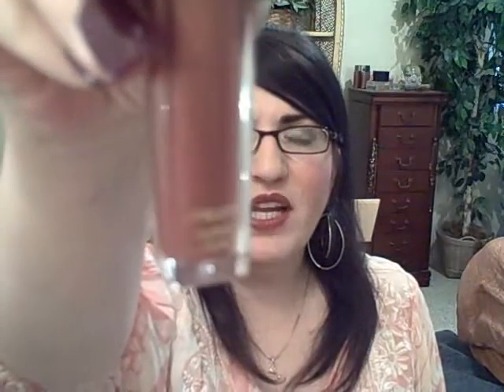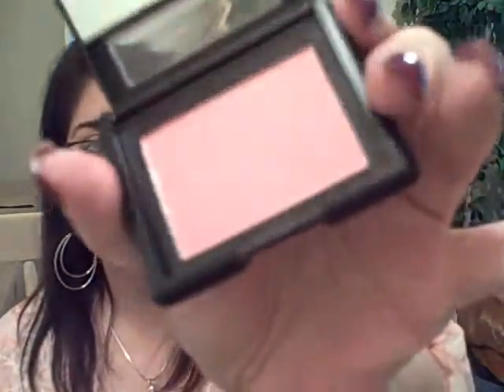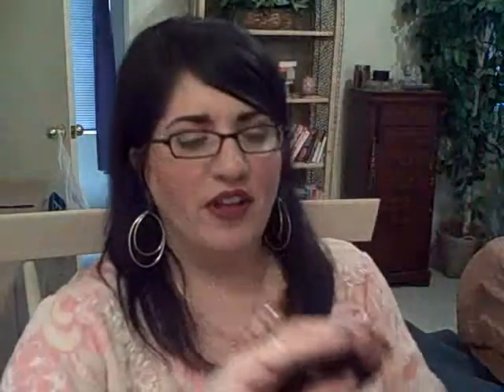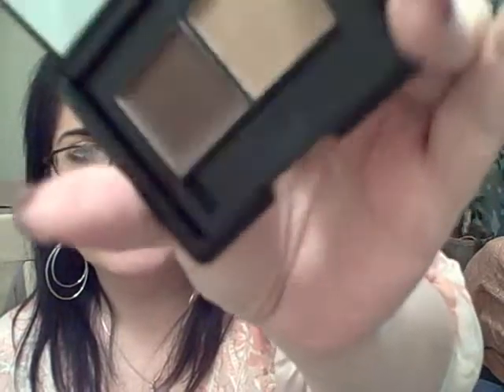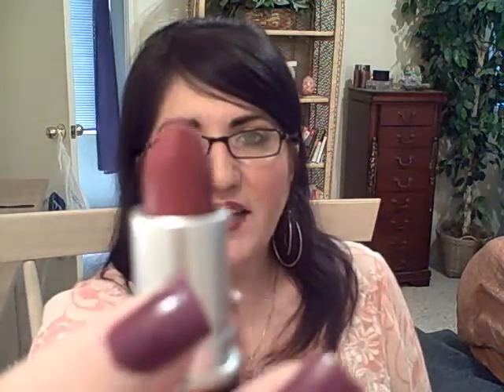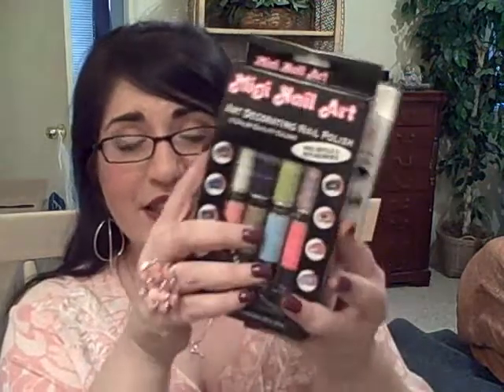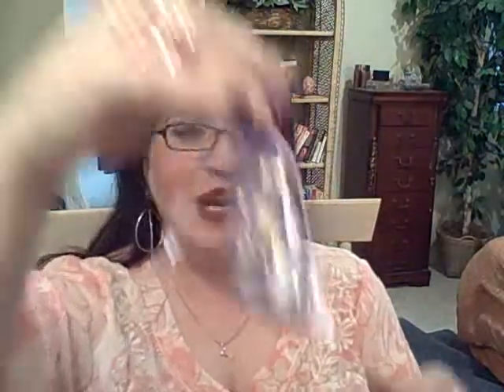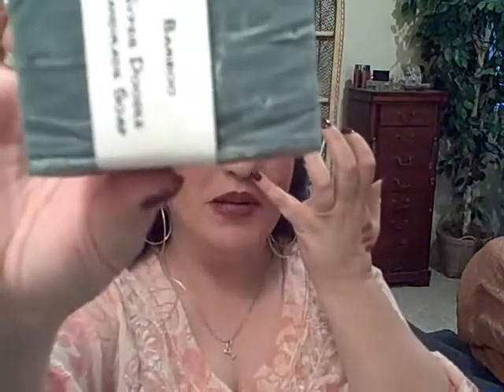Birthday Haul 2009 (Part 1)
Just some things I got myself for birthday and some gifts recieved from friends.

**All the products I bought myself or were presents from friends. No company has given me anything for free or asked me to endorse anything.

From Big Lots
- 1 Revlon lip gloss in Raison Glaze = a few dollars each
- 2 ELF eye kits = $1.80 each

ELF online
- 6 blushes in Tickled Pink, Candid Coral, Berry Merry, Mellow Mauve, Peachy Keen and Blushing Rose = $3.00 each
- 1 eyebrow kit in Medium = $3.00
- Candy Shop Lip Tins in Crazed Coconut and Berry Pop = $2.00 each

MAC Lipsticks
- Ever Embellish = $14.00
- Mystic = $14.00

Sally's Beauty Supply
- Finger Paints Nail polish in Pretty as a Portrait = can't remember price
- Batiste dry hair shampoo (blush scent) = $6.00 with discount card, $7.00 normal price
- Coloresse Hair Spray = Can't remember price

My Friends Packages Sent to me
Package One
- 1 Biggie Lip Smacker in Watermelon
- 3 Migi Nail Art Kits in white, black and silver boxes

Package Two
- 2 Cover Girl wp Lash Blast mascaras
- 1 Mermaid necklace
- 2 bars of Gypsie Doodle Soaps in Bamboo and Strawberry Silk

- Package Three from Cindy coming soon in part 2
- Yankee Candle scents coming soon in part 2